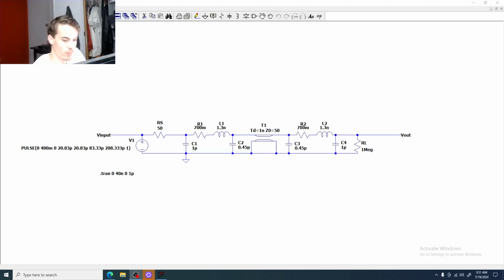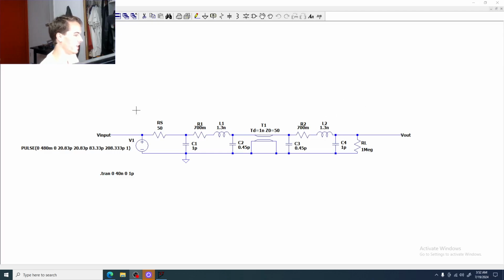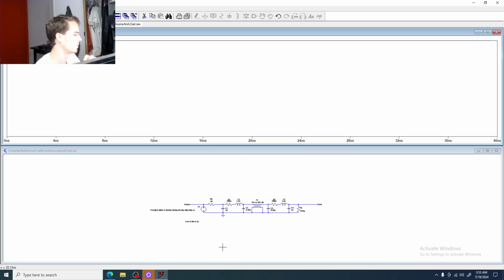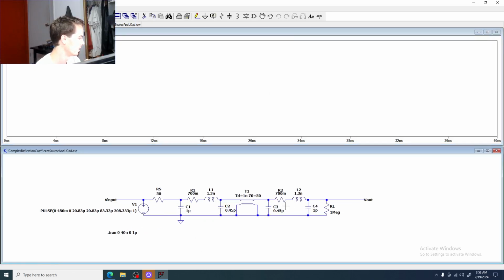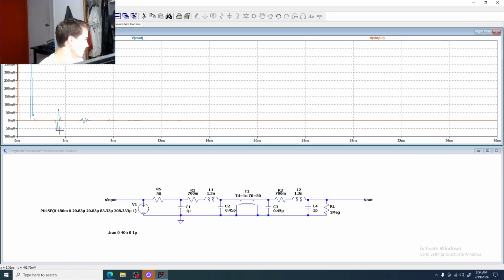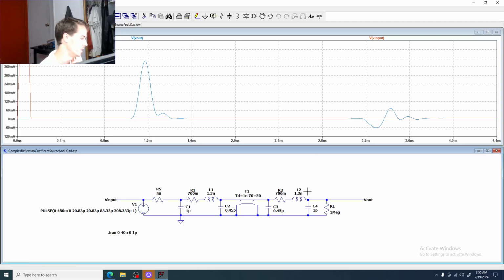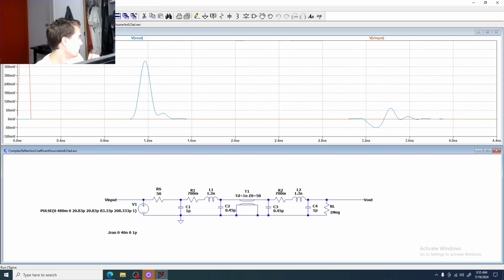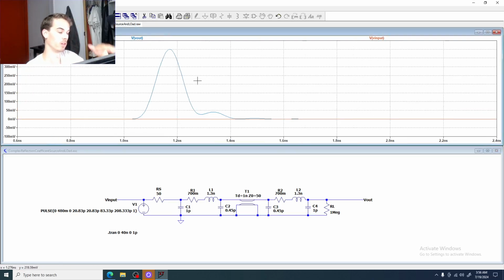PCB Design - Complex Reflection Coefficients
In this video I discuss how the bond wires that connect the silicon die to the package may introduce a complex reflection coefficient. This complex reflection coefficient will usually act as a high pass filter. This results in the high frequency content seemingly bouncing back and forth on the transmission line almost indefinitely. The only way to combat this is by using a lossy material. I then point out that there is a tradeoff between attenuating the main signal and this noise.